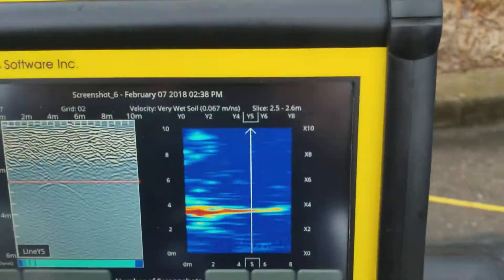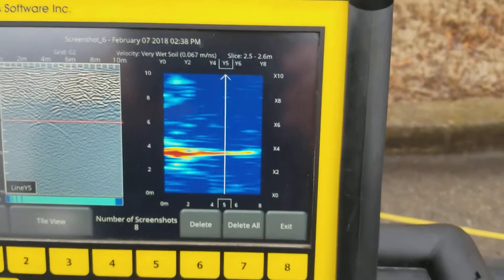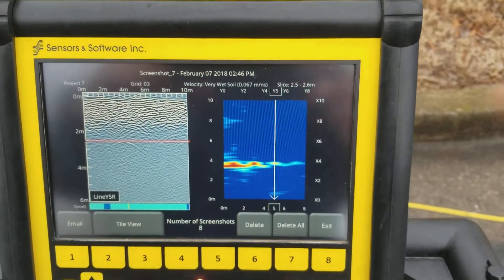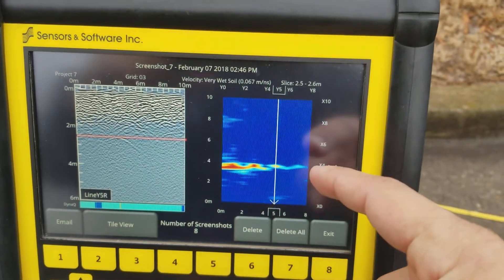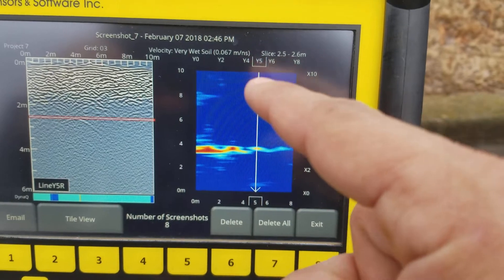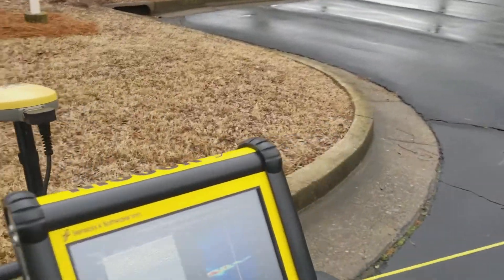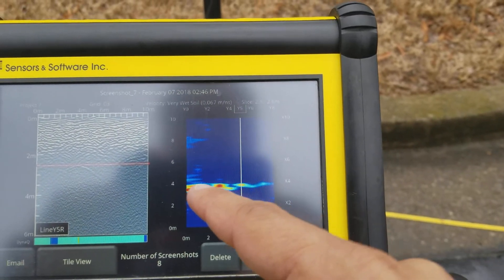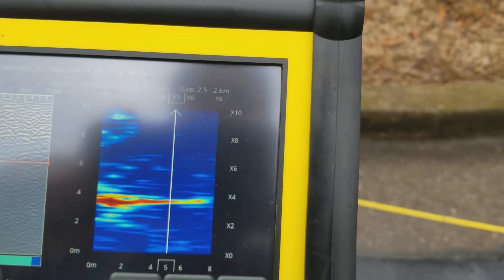Collecting GPR Grids: Same Direction or Zigzag? | Ground Penetrating Radar for Utility Locating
What is the best way to collect a grid for GPR investigations?

There are two basic ways to collect a grid: going in the same direction for each profile, or zigzagging your data collection. Obviously each of these has a benefit and a drawback.

1) Going in the same direction: the major benefit received from going in the same direction when collecting each profile in a grid is that the image of your buried targets is clearer. The boundaries are well defined and the interpretation of your targets location will be more accurate because the reflection events will be more consistent. The drawback is that it takes more time to collect a grid this way.

2) Zigzag collecting your profiles: The major benefit here is that it takes half the time to collect a grid, but the image quality is worse for your buried targets. Zigzag data collection generally results in a "saw-tooth" pattern for linear targets (such as the pipe in the video). This may be okay under some circumstances such as the customer is not going to see the image or you are pressed for time and the benefits of gridding out your survey will help you be more systematic. But, your image will not have very well defined boundaries and your interpreted location for your targets location will be a little bit more speculative.

Which should you choose? You should choose the strategy that fits the project goals and constraints. There is no right or wrong answer. The project should always drive the strategy and since each project circumstances vary you should ask this question for each one.